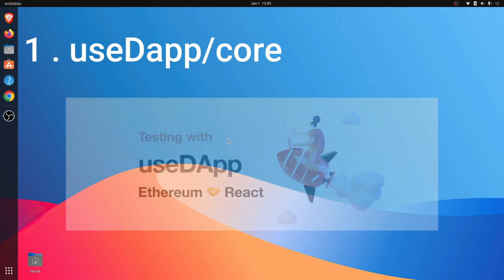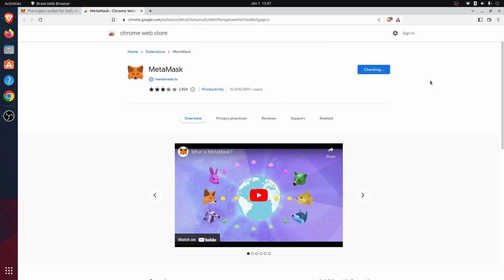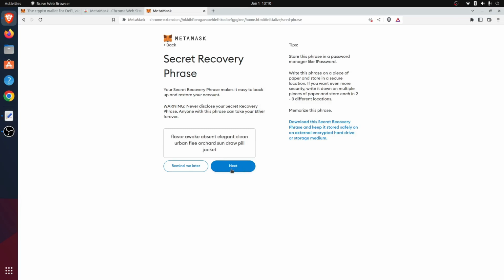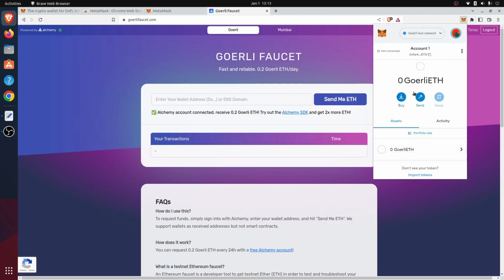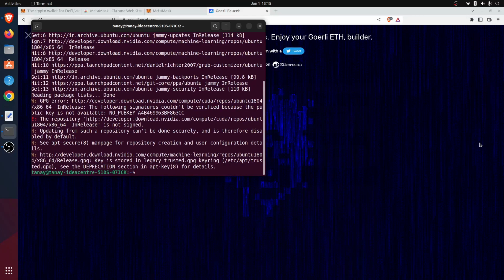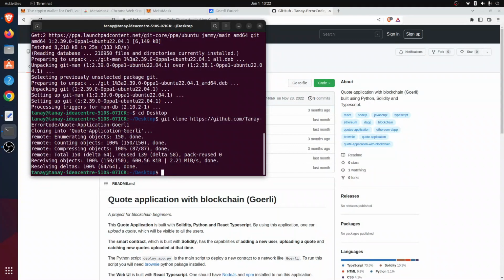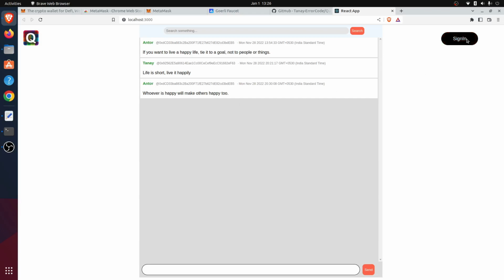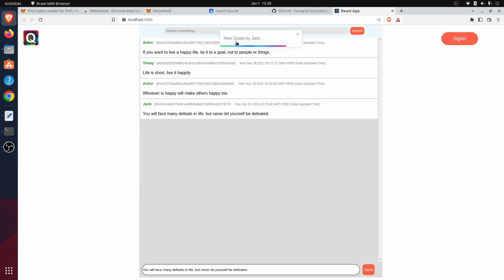Make dApps with blockchain using solidity, react and python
In this video we are going to have a look at dApps (Decentralized Applications). Decentralized applications or dApps are distributed, decentralized open-source software applications that run on a decentralized peer-to-peer network called BLOCKCHAIN.

TIMELINE

00:00 Intro
01:40 Adding Meta mask
04:50 Getting faucets
05:56 Installing Node.Js and npm
07:16 Installing git
08:05 Running Application